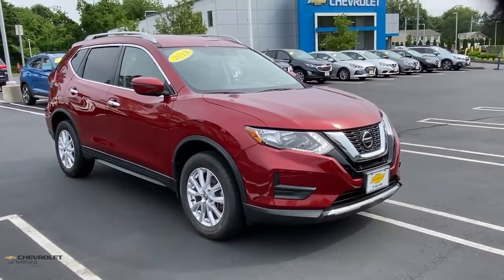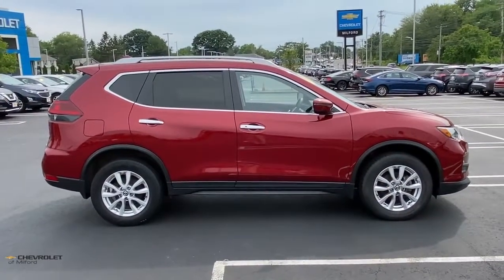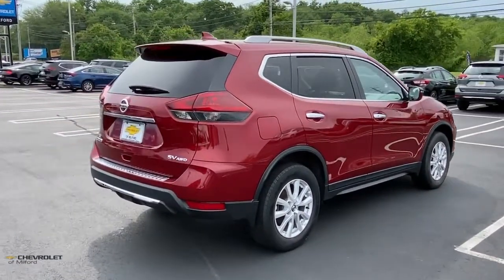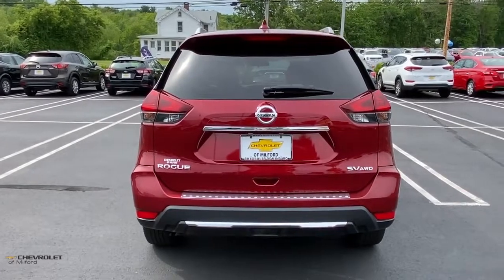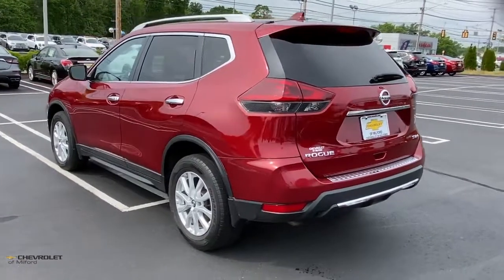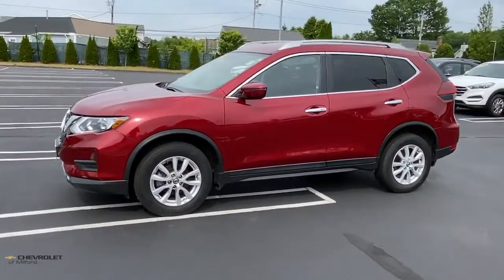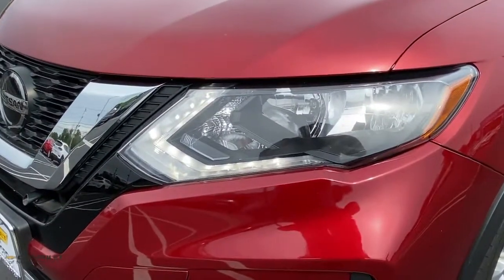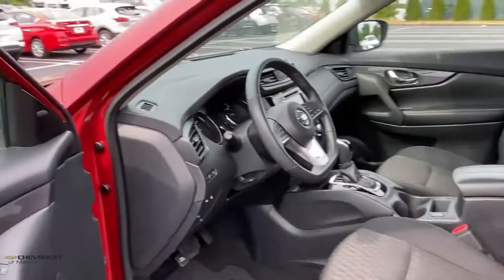2018 Nissan Rogue Milford, Stratford, West Haven, New Haven, Bridgeport, CT UC5078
Scarlet Ember Used 2018 Nissan Rogue available in Milford, Connecticut at Chevrolet of Milford. Servicing the Stratford, West Haven, New Haven, Bridgeport, CT area.

Certified. Scarlet Ember 2018 Nissan Rogue SV AWD CVT with Xtronic 2.5L I4 DOHC 16V AWD.brbrRecent Arrival! 25/32 City/Highway MPGbrbrCertification Program Details: Type your description here Awards:br  * 2018 KBB.com 10 Best SUVs Under $25000